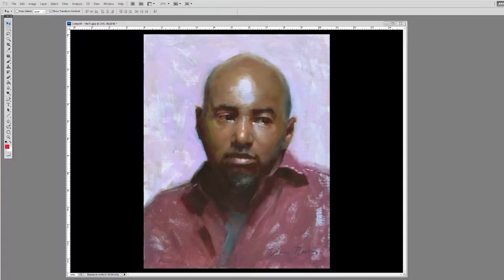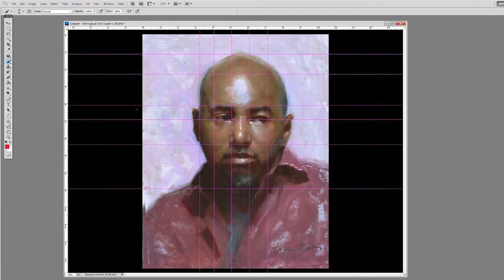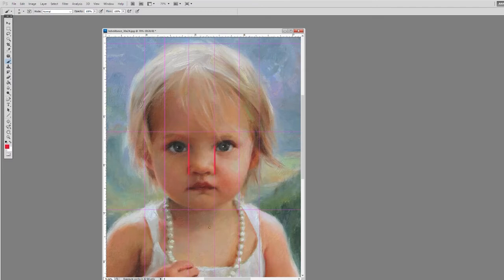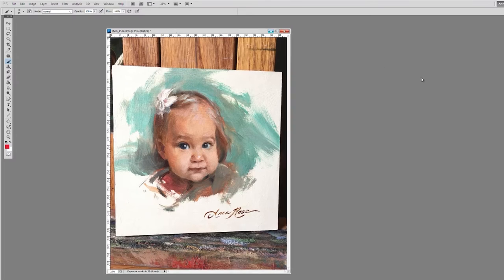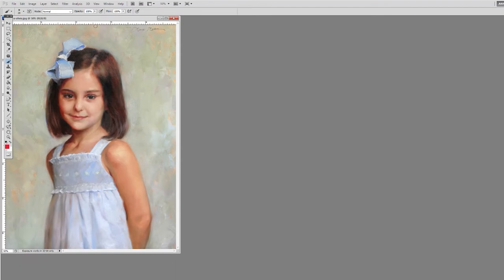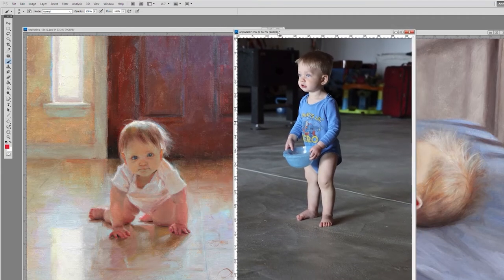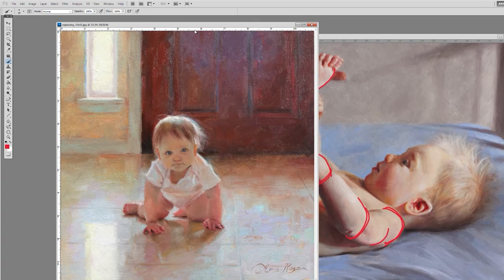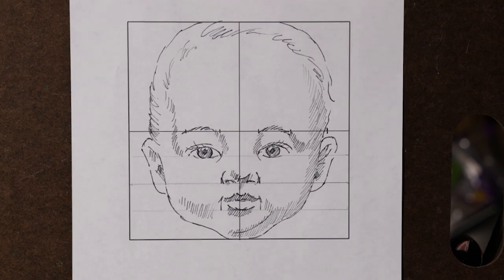Art Tutorial: Proportions of Children for Painting and Drawing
All about the proportions of children for painting and drawing. Watch to the end for a quick tutorial on drawing a baby!

Second in a series of instructional videos about painting children, and I'm offering the first of these videos for FREE here on YouTube! You can watch the rest of them (with still more to come!) along with my entire instructional video library at  ➡️ annarosebain.thinkific.com.

This video briefly covers proportions in children and how they change through the teenage years and into adulthood.